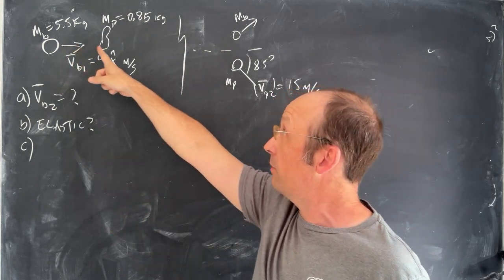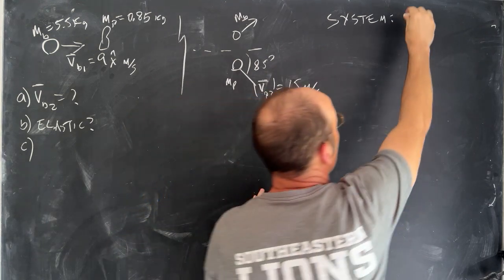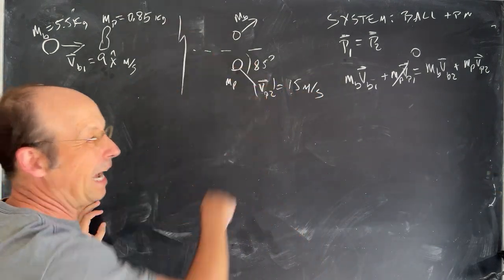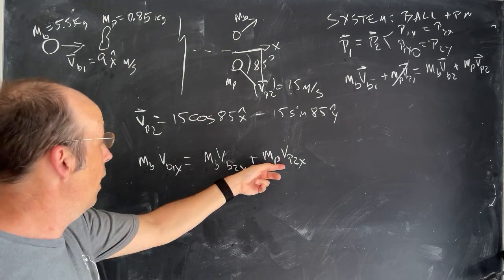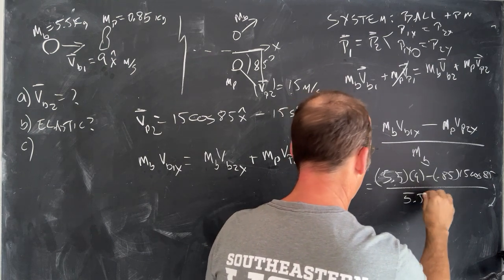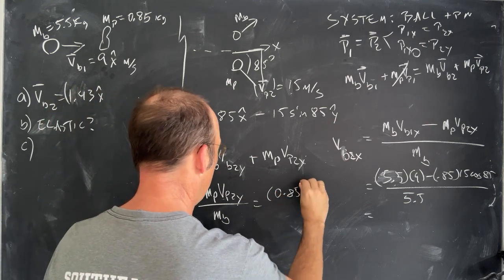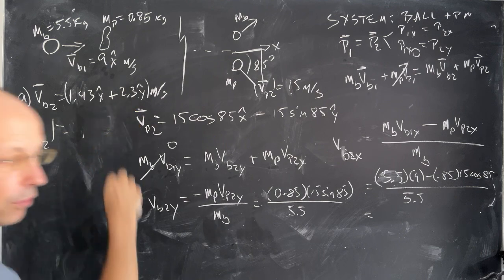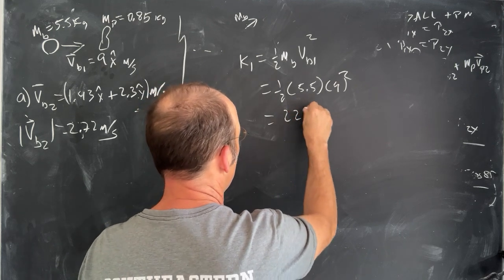Physics Problem: 2D Collisions with a Bowling Ball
A 5.50-kg bowling ball moving at 9.00 m/s collides with a 0.850-kg bowling pin, which is scattered at an angle of 85.0º to the initial direction of the bowling ball and with a speed of 15.0 m/s. (a) Calculate the final velocity (magnitude and direction) of the bowling ball. (b) Is the collision elastic? (c) Linear kinetic energy is greater after the collision. Discuss how spin on the ball might be converted to linear kinetic energy in the collision.